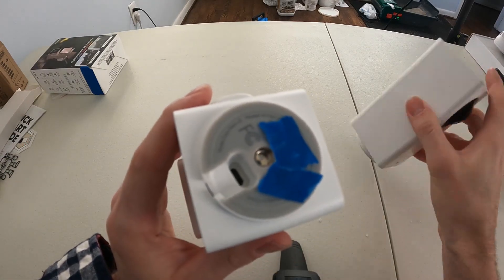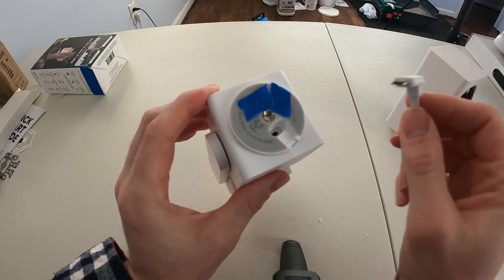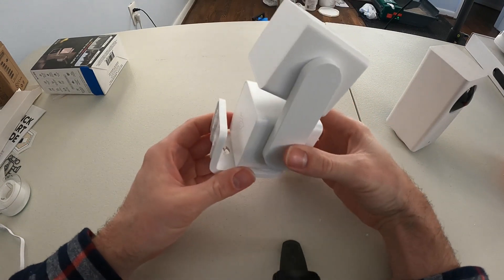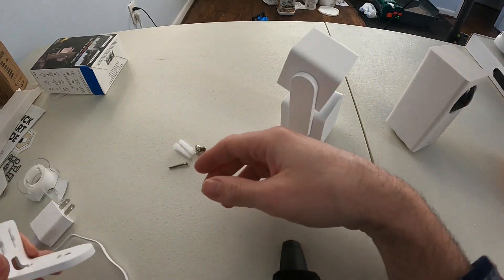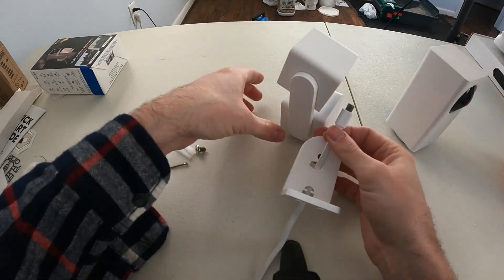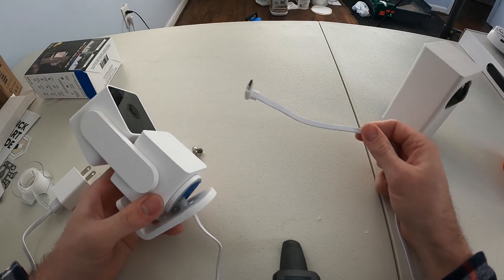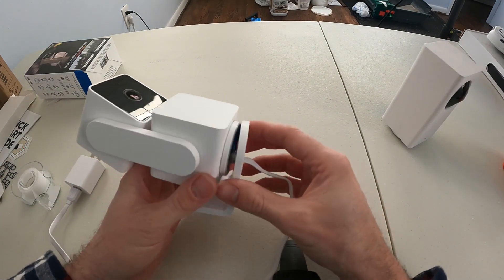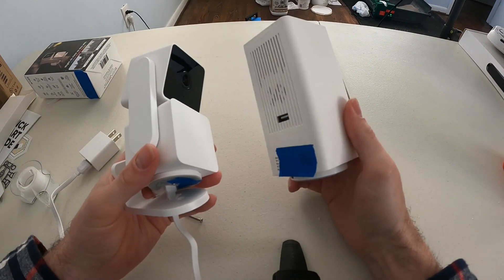WYZE CAM PAN V3 HACK - Use your existing micro USB cable instead of the 90 degree angle one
You don't need to use the 90 degree angle micro usb cable that comes with the Wyze Cam Pan V3. You also don't need a special adapter to connect it to a really long usb cable on the side your house.  I show how to make it work with your existing micro usb cable.

I've got it mounted outside on my house and it rotates fully just fine with the regular micro usb cable - Try it, it works